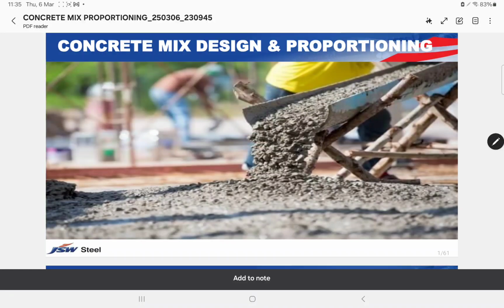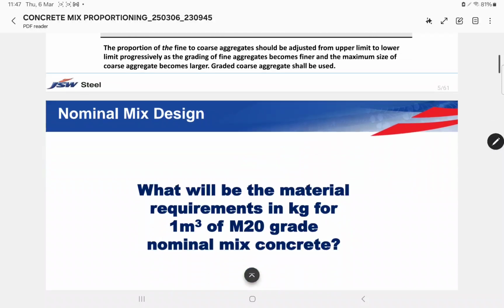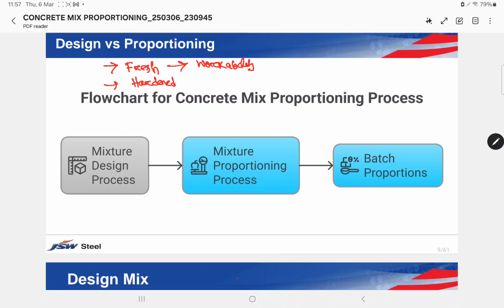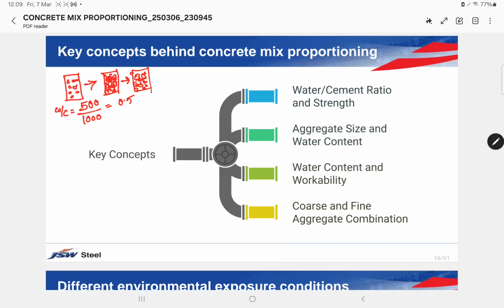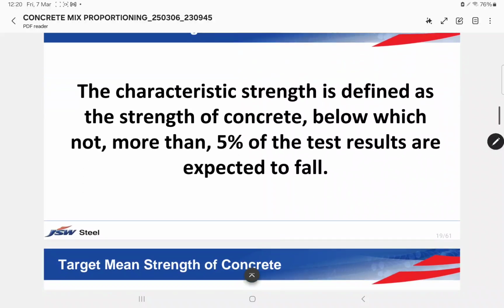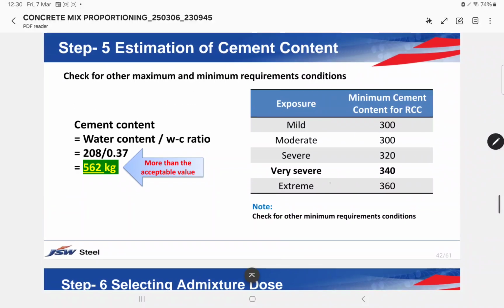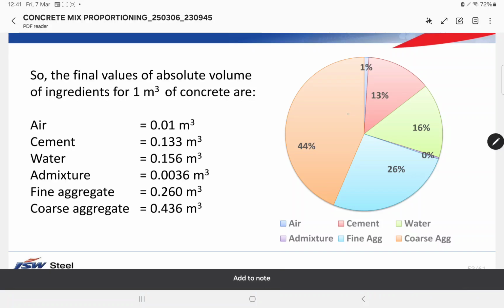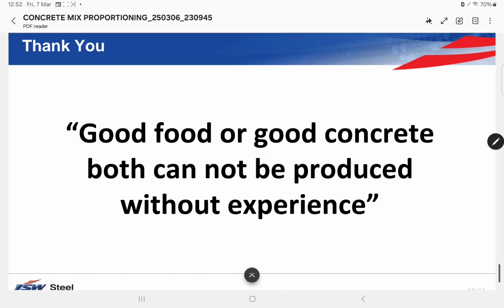Concrete mix design and proportioning